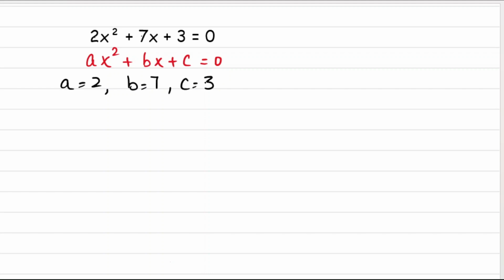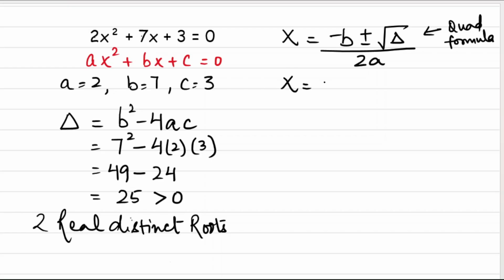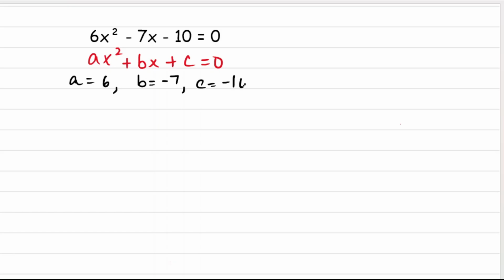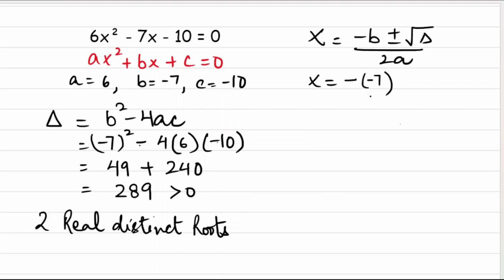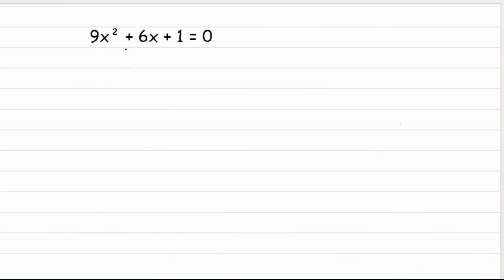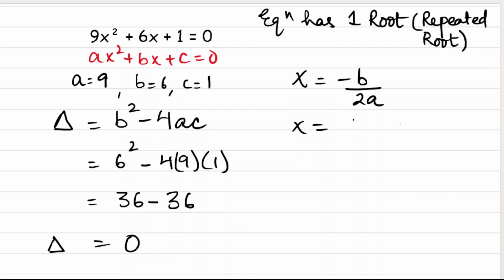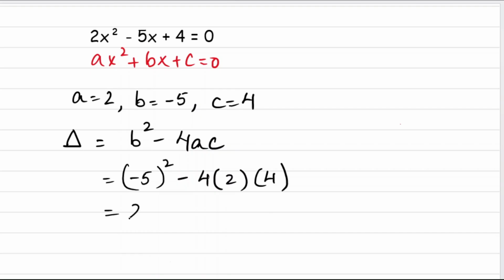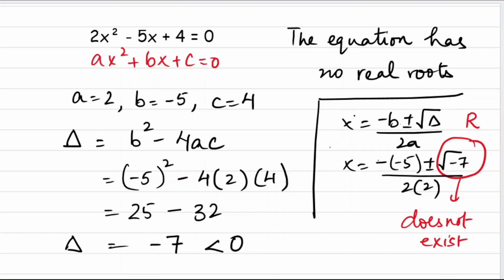Quadratic Formula Made Easy | Step-by-Step Guide to Solve Any Quadratic Equation 🔢✨ibmath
Struggling with quadratic equations? In this video, you’ll learn how to use the quadratic formula to solve any quadratic equation💡

🧠 You’ll learn:

What the quadratic formula is

How to identify a, b, and c

How to use the formula step-by-step

What the discriminant tells us about the roots

Real examples to boost your confidence!

This video is perfect for students in grade 9–10, GED prep, or anyone brushing up on algebra basics.